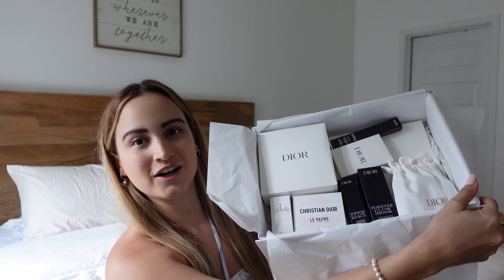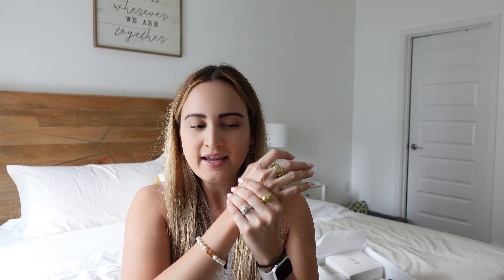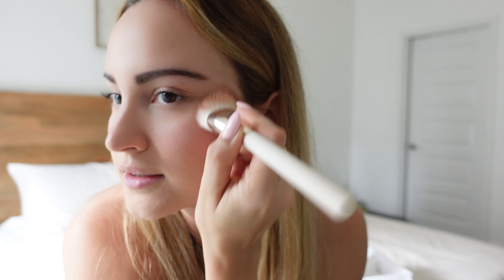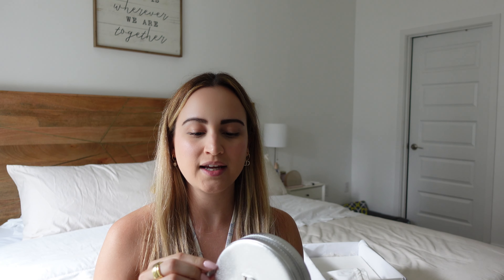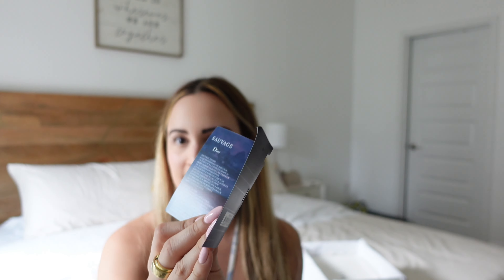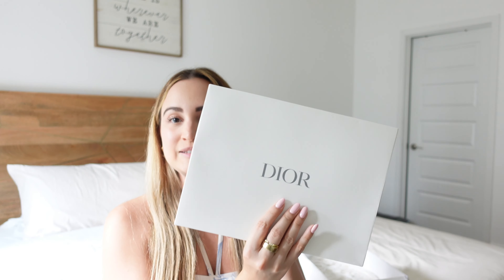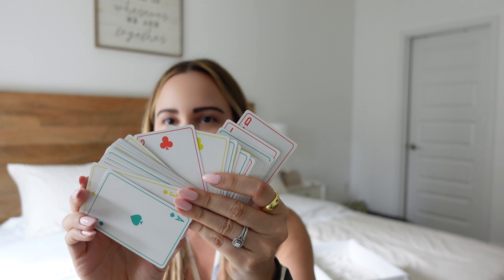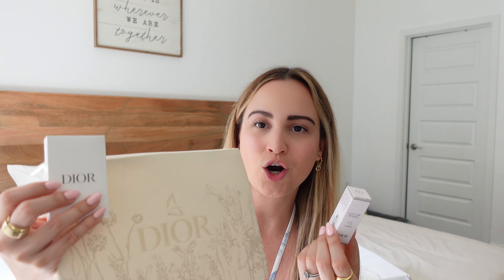Dior Beauty Unboxing *9 FREE products* + new Dior Glow Maximizer and Glow Star Filter review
finally back with a Dior Beauty unboxing :)